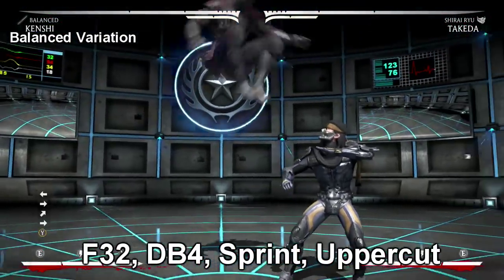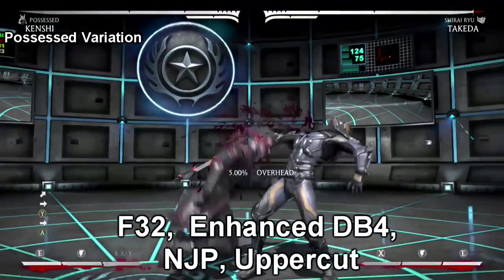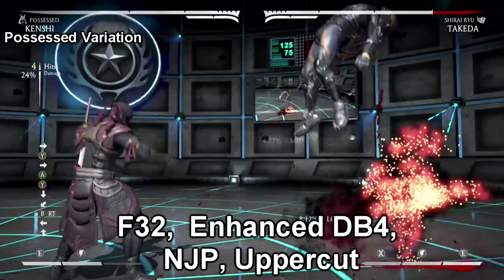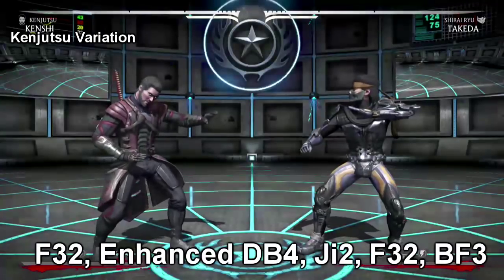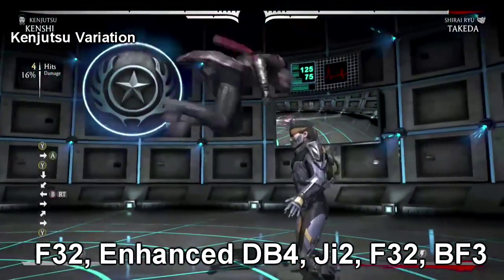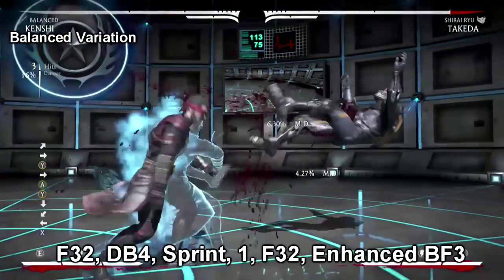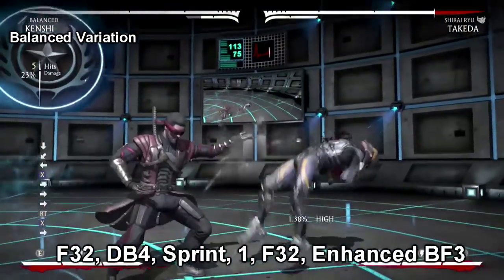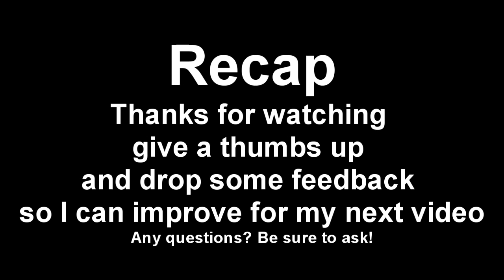Mortal Kombat X Kenshi Combos Tutorial High Damage All Variations 36-54%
Mortal Kombat X Kenshi Combos Tutorial All Variations 31% 36% 36% 38% 54% combos! Nuts! He is crazy good! Button logs down here! follow my stream!

Ps4
Square = 1
Triangle = 2
X = 3
Circle = 4

XBOX
X = 1
Y = 2
A = 3
B = 4

Kenshi
Kenjutsu
Forward+A Y, Enhanced Down Back B, Jump in Y Forward+A Y, Back Forward A

F32, Enhanced DB4, Ji2, F32, BF3

Posessesd
Forward+A Y, Enhanced Down Back B, Neutral Jump Punch, Uppercut

F32, Enhanced DB4,Neutral Jump Punch, Uppercut

Balanced
Forward+A Y, Down Back B, Sprint, X, Forward+A Y, Enhanced Back Forward A

F32, DB4, Sprint, 1, F32, Enhanced BF3